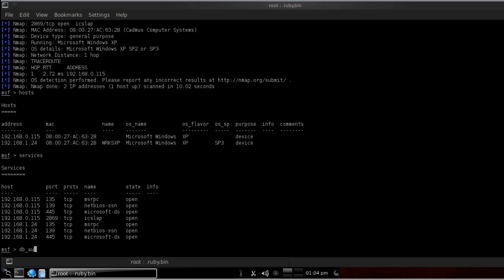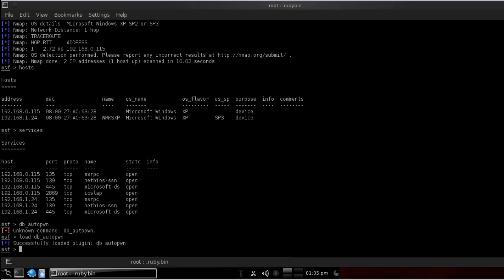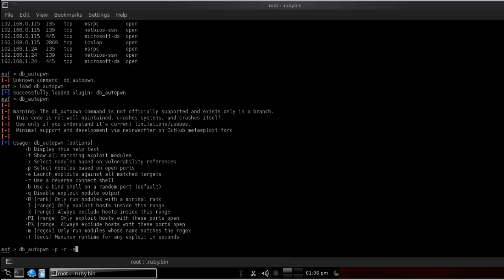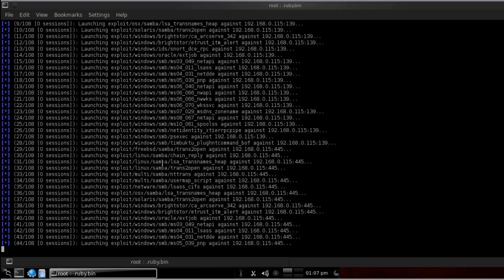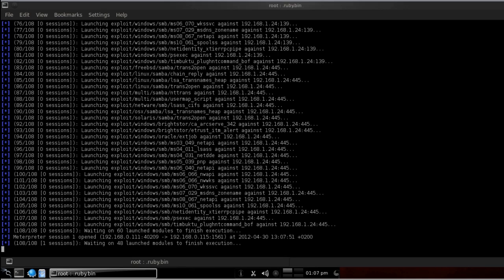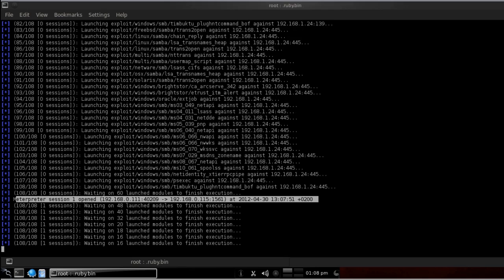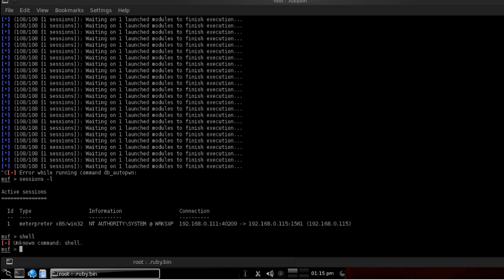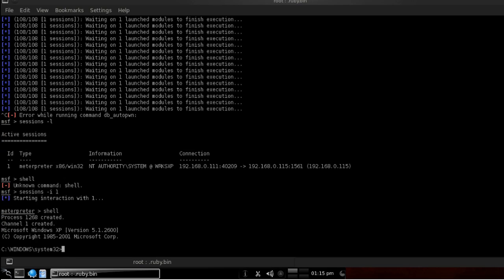13 EXERCISE Transport Layer Attack using METASPLOIT part 2